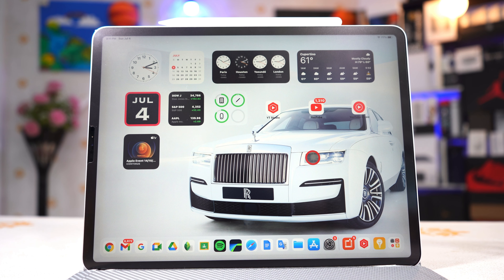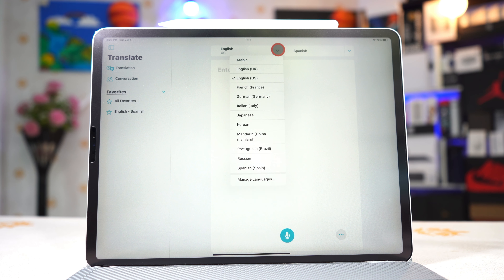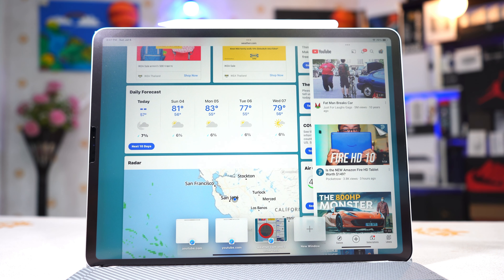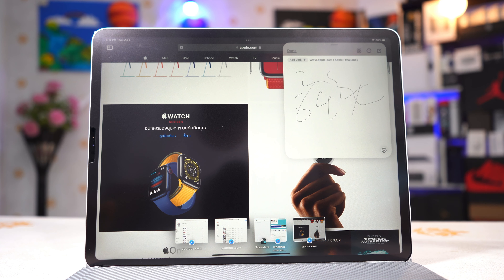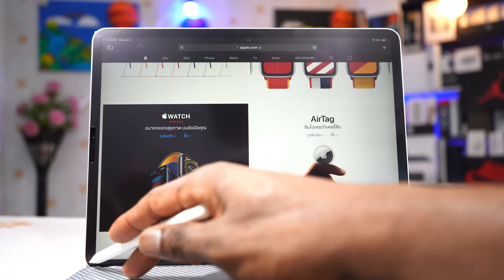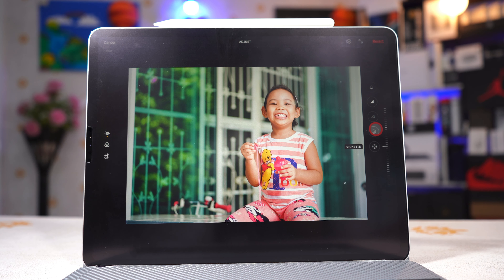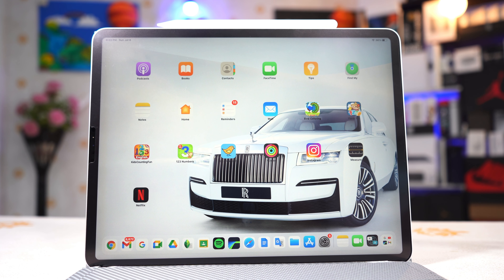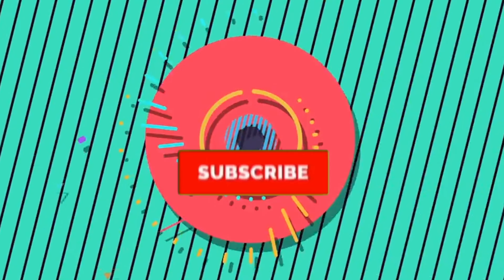iPadOS 15: All new FEATURES, Detailed Walkthrough and Titles.